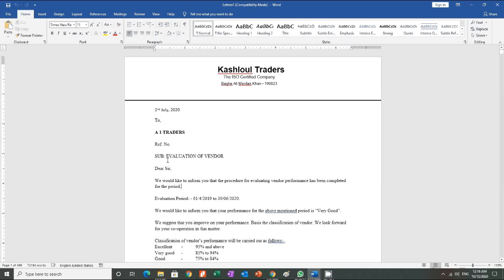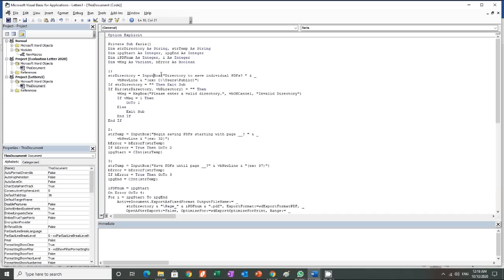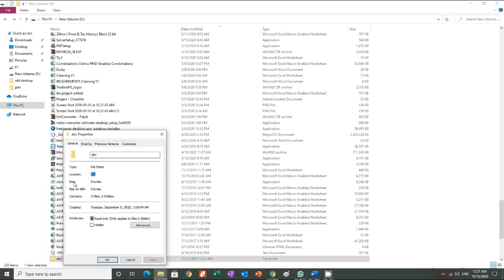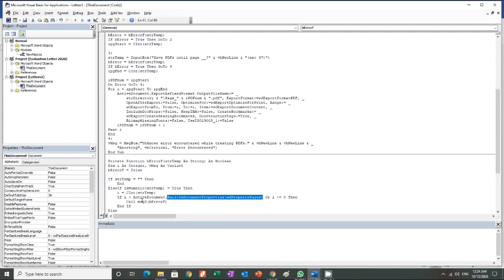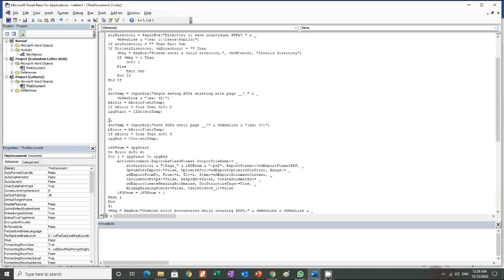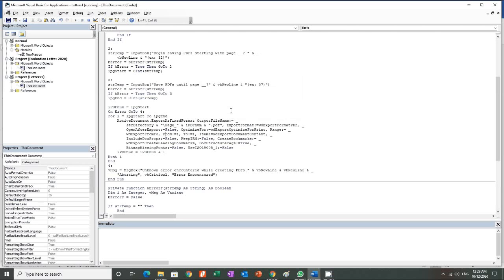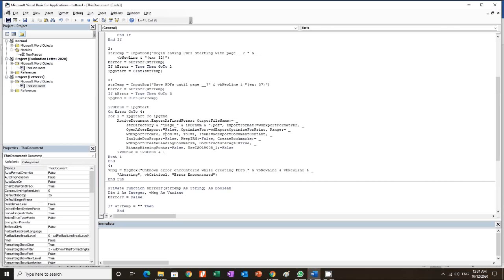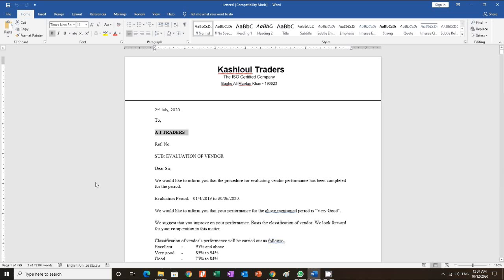Automate Creatiion of multiple pdf files from a single Word File after mail merge using vba macro.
In this video I show how to create multiple single pdf files for each page of the large microsoft word file after the process of mail merge has been completed. I have used VBA, visual basic programing language bundled with microsoft word to write my program.